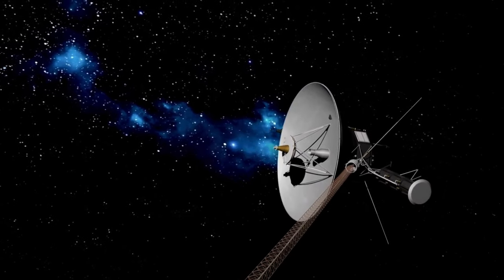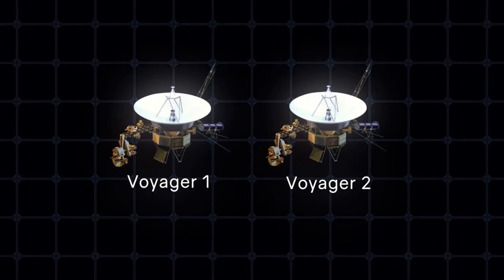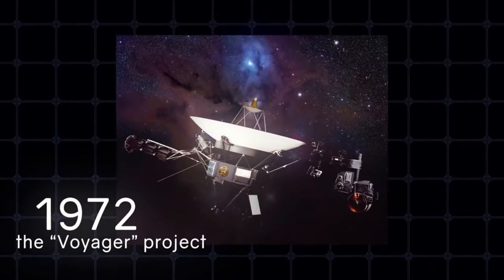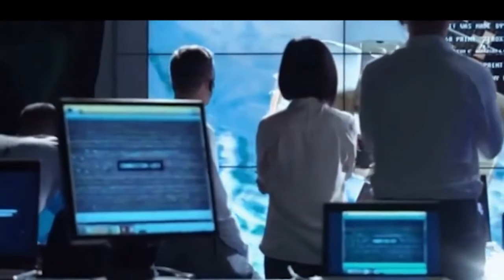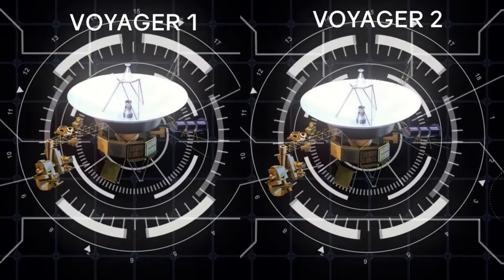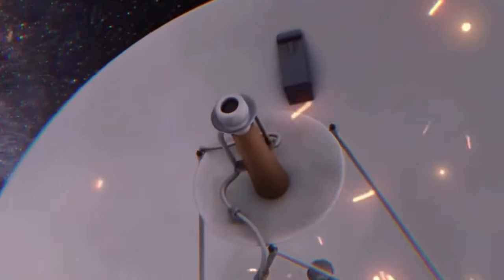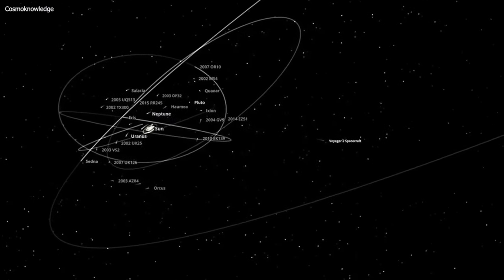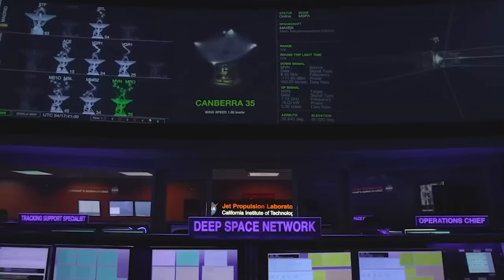Voyager 1 Suddenly Received an ALARMING REPLY From a Nearby Object In Space!